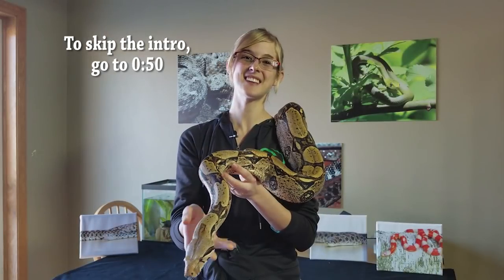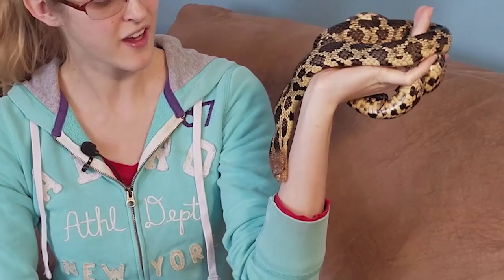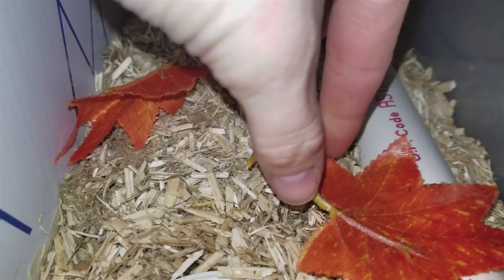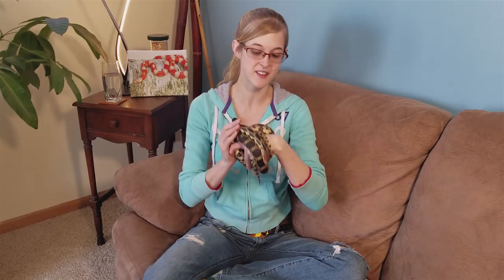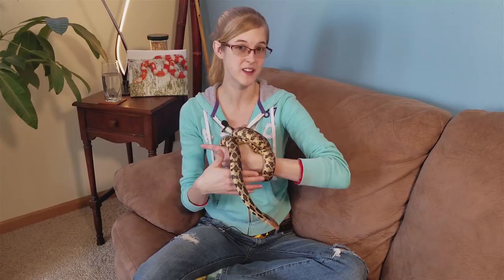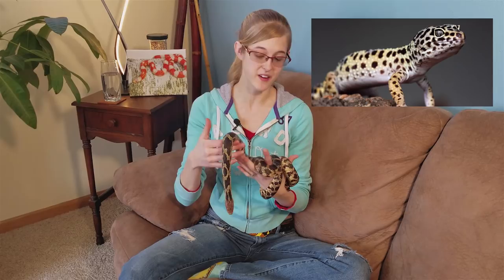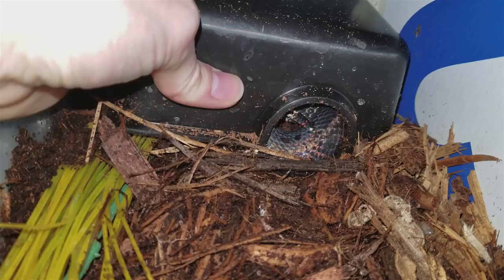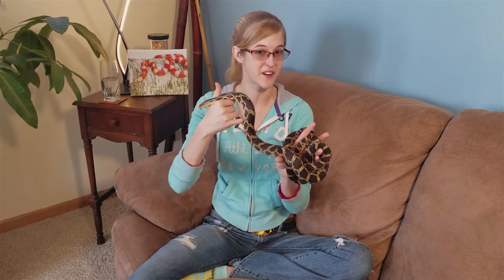Con-Sub: Paper Towels vs Substrate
Today we weigh the pros and cons of using paper towels vs a loose substrate. We also discuss the benefits of using slate tiles in reptile habitats. Enjoy!

The leopard gecko that passed away due to sand impaction (mentioned in the video) can be seen here **graphic**